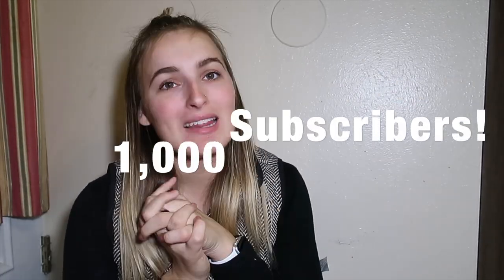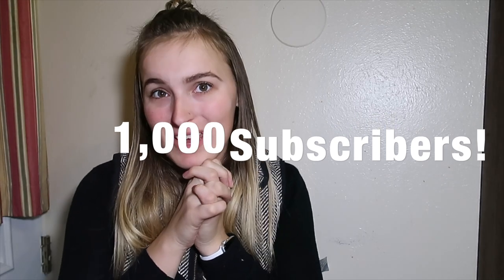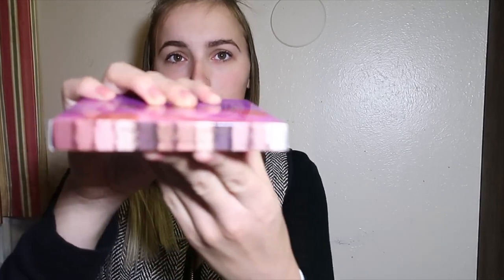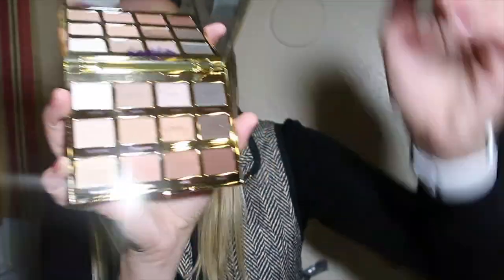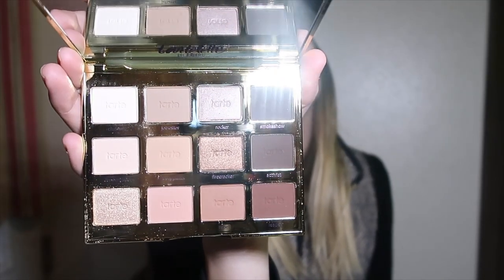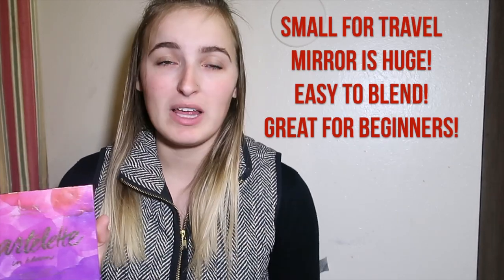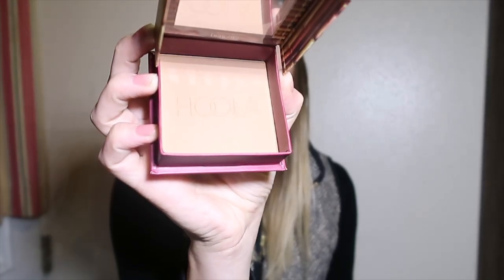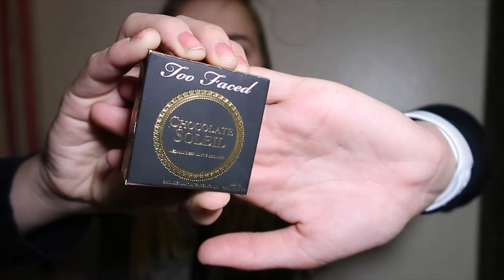1,000 SUBSCRIBER GIVEAWAY!| VLOGMAS Day 2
-- hey everyone!! I am giving away these makeup products to one lucky winner! I am SO Thankful for you guys!! My siblings know how much it means to me!
Must be 18 or older/or ask parents for permission for me to send you the items!
Comment your IG in your comment so that I can reach you through IG! (instagram)
THAT'S IT!!

☆ Q& A ☆
What camera do you use? Canon g7x mark ii & Canon t5i

Subscriber count: 1,034 THANK YOU SO MUCH!! I LOVE YOU GUYS!!